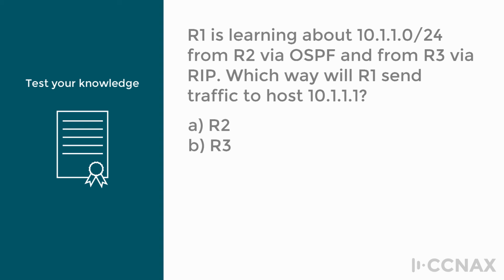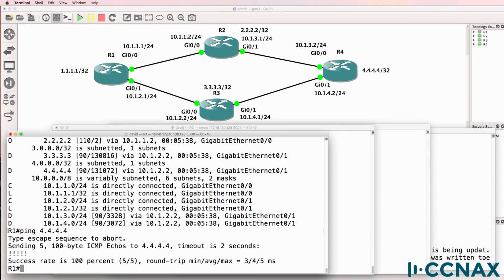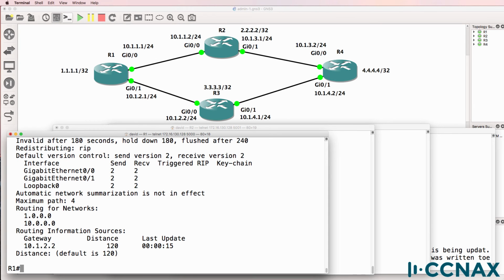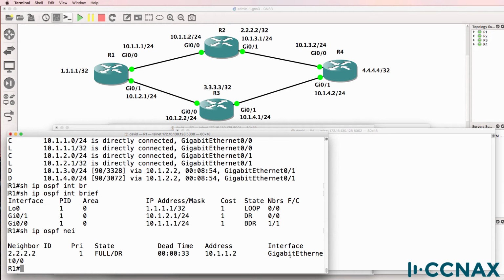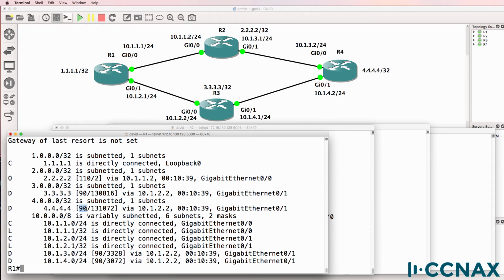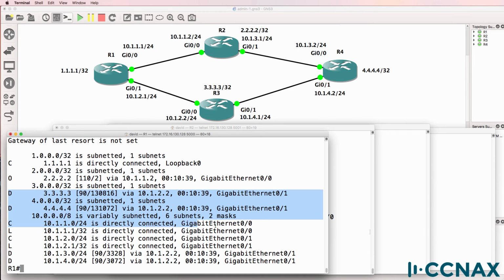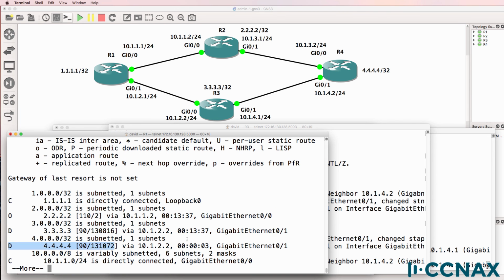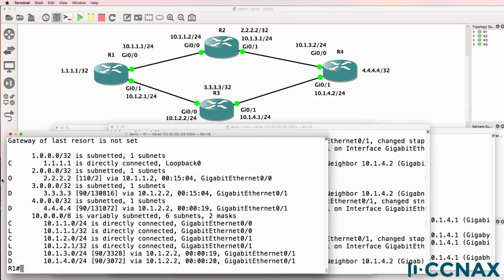CCNA #014: Routing decisions? OSPF or EIGRP? CCNA 200-125 exam questions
Why is traffic doing that? Will you be able to answer these questions?